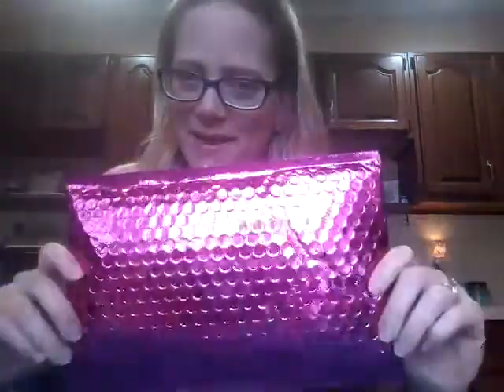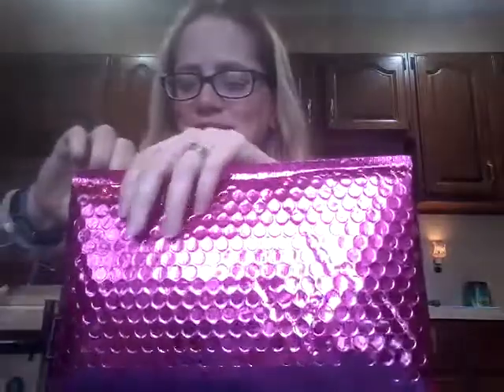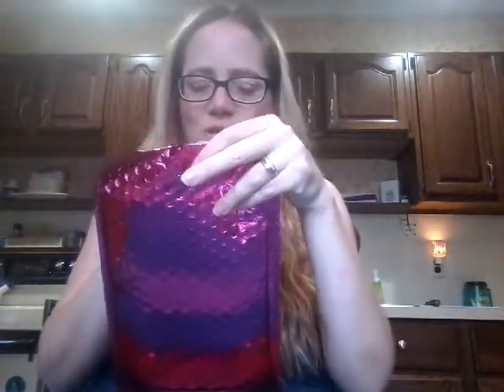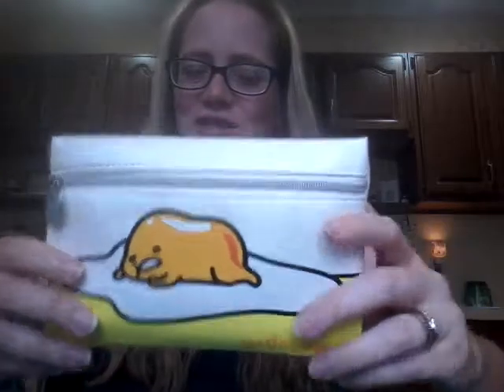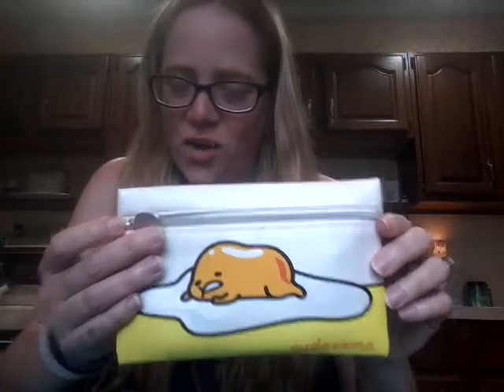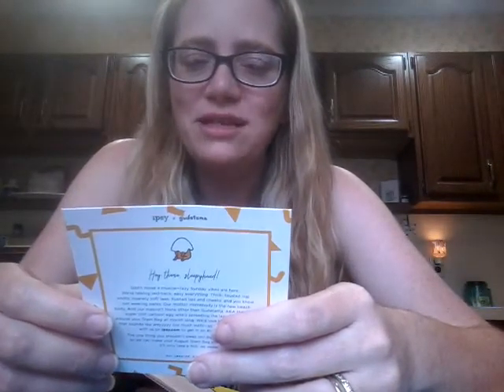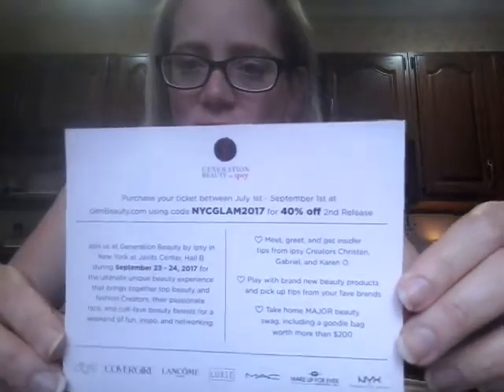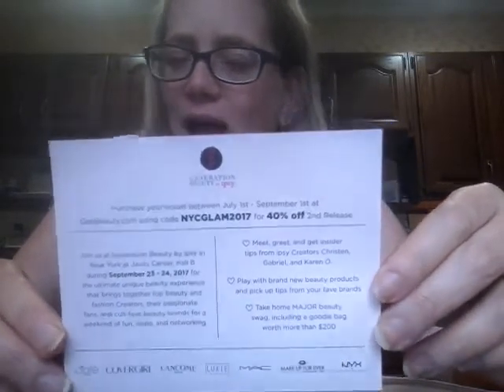My First Ipsy Bag - July 2017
Thank you to my dear friend, Candace (Lip Balm Queen) for the chance to try out this subscription service for a free month. You're the best, sweetie!